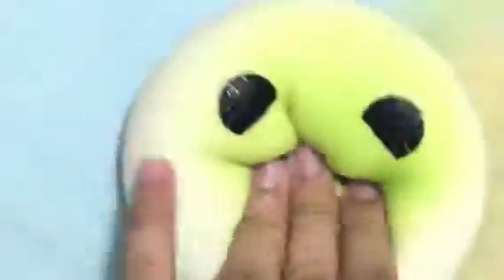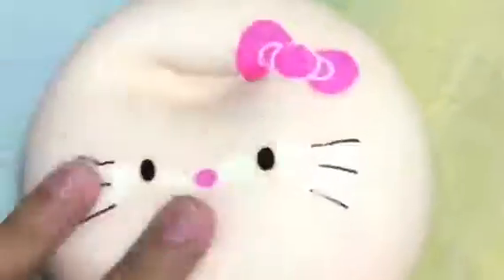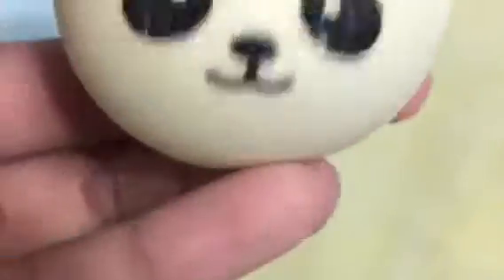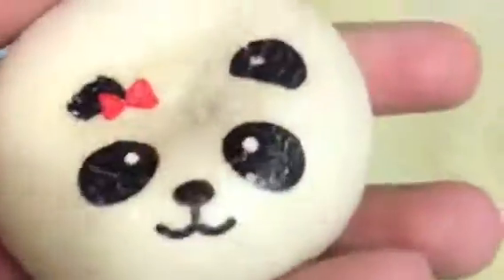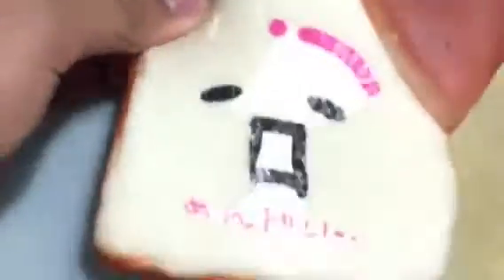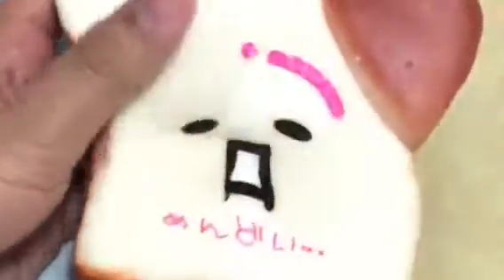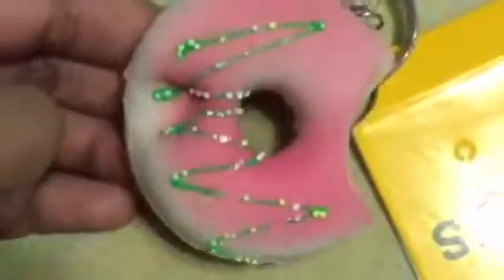SQUISHIES (sped up)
hi guys hope you like this video
make sure to give this a like

and dont forget to check out
SQUISHY SLIME